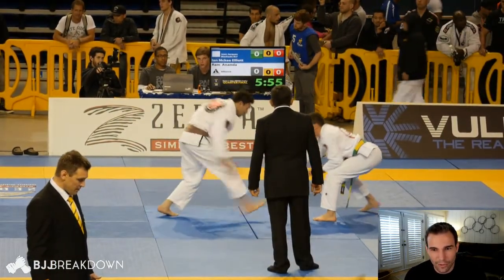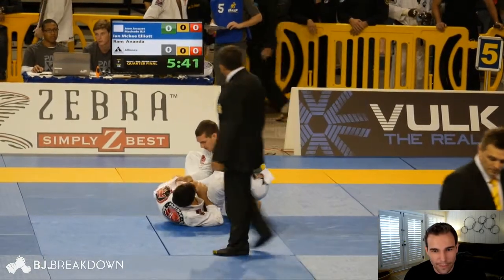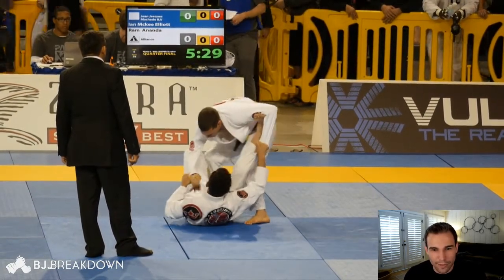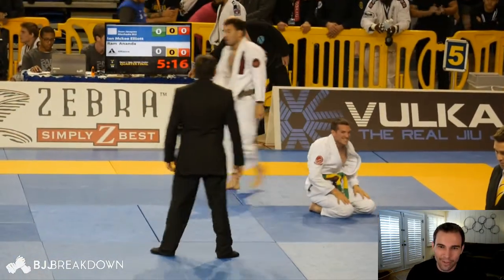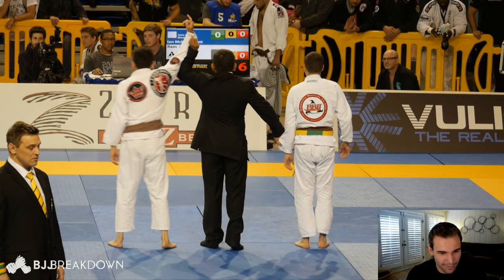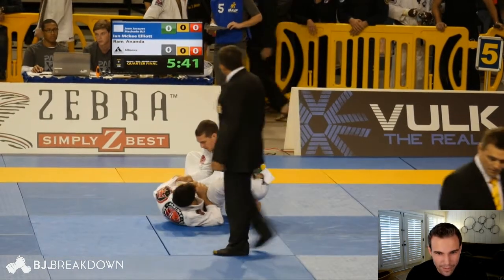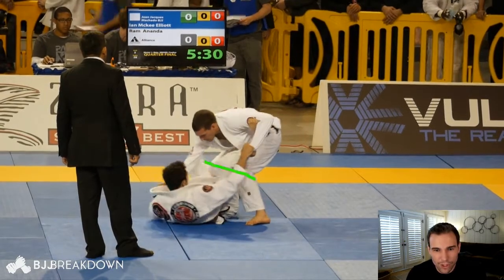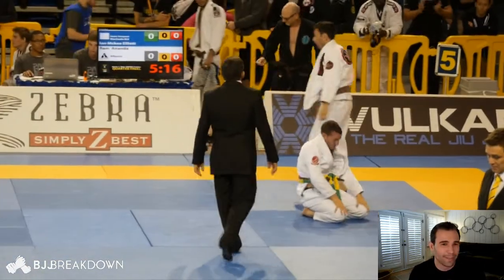CC: Ram Ananda vs. Ian Elliott - Quarterfinals - 2014 Pan Ams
BROWN / Master 1 / Male / Feather - Quarterfinals - 2014 - Pan American Games
vs.

I commentate matches of all levels, so if you would like for me to commentate on your match, please send a request to